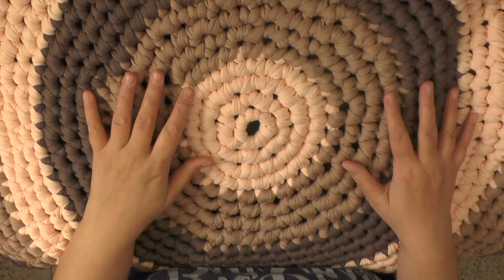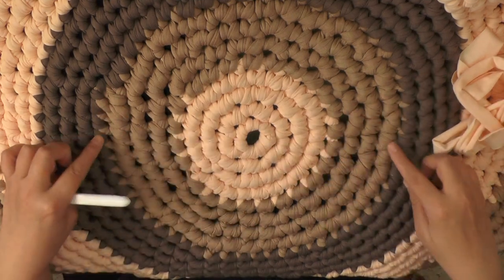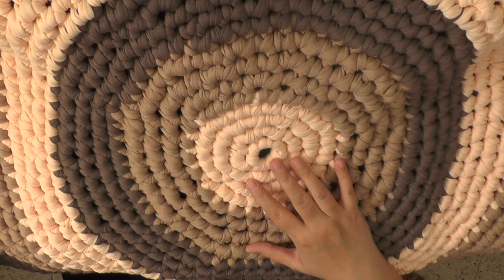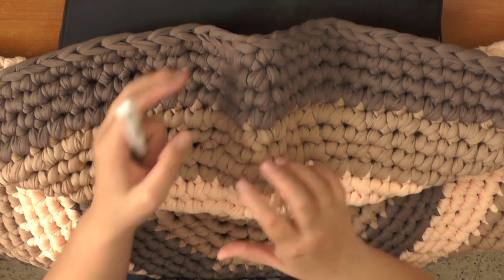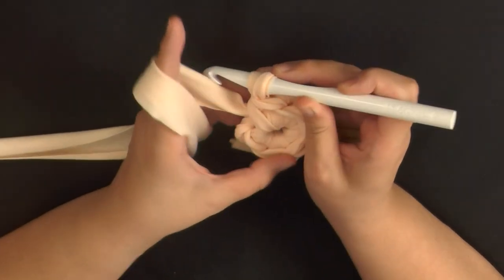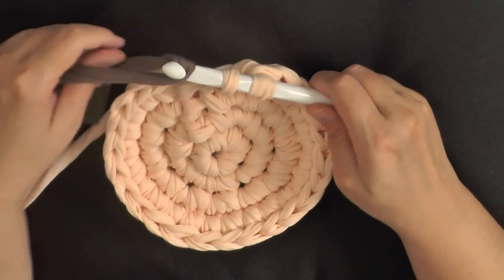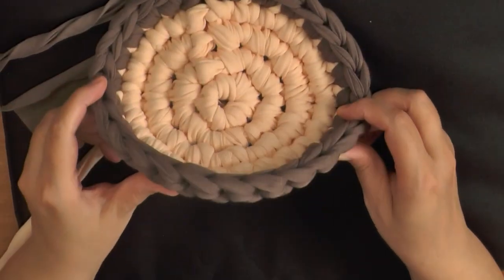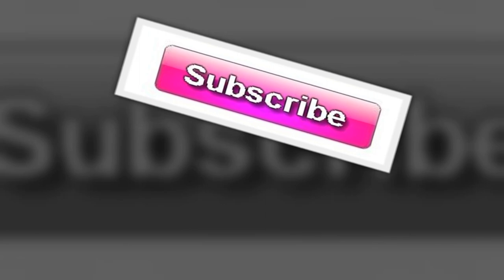Crochet a RUG using T Shirt Yarn: Tips to keep your rug FLAT as you crochet it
Crochet tutorial that teaches you how to make a round rug using T shirt yarn. It also teaches you what to look for and how to make adjustments if you want to make the rug bigger.

0:00 Introduction
1:07 The Pattern
1:47 The yarn
2:18 Misconception about yarn
3:19 The hook
3:43 Colors I used
4:09 Color pattern
5:06 TIPS on Curling
5:29 TIPS for Buckling
6:41 Keep inspecting by laying flat
7:31 To start
8:45 Round 1
10:00 Round 2
10:33 Round 3
11:09 How to change colors
11:56 Round 4
12:55 Rounds 5 - 7
14:23 TIPS on How to attach a new color
15:15 Pattern on Website
15:30 Let's stay in touch!

Social Links